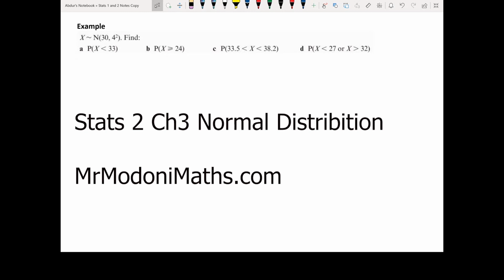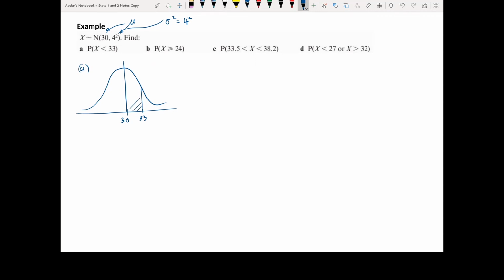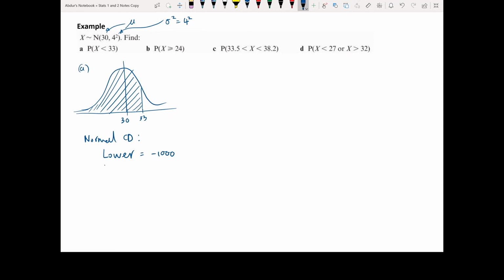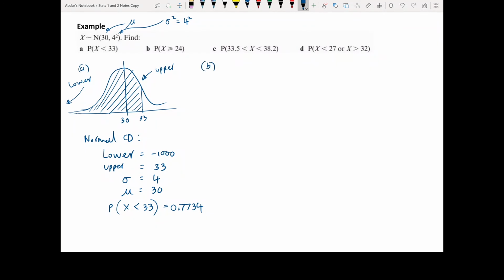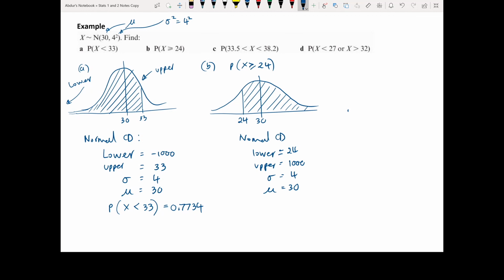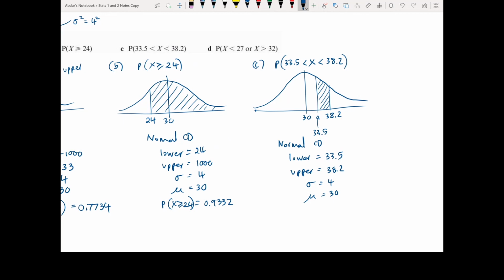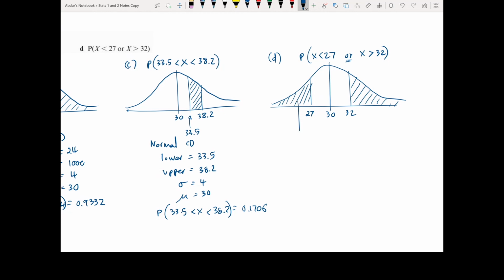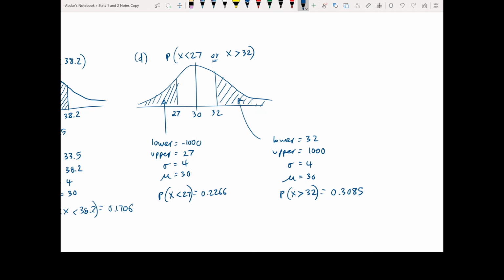Stats 2 Ch3 Normal Distribution to FInd Probabilities